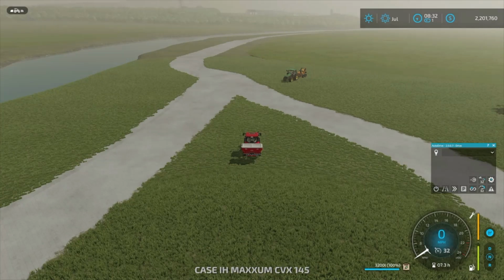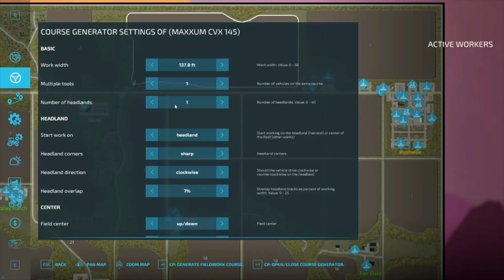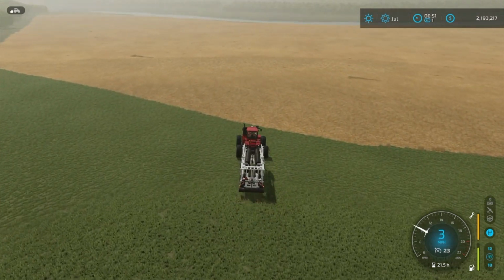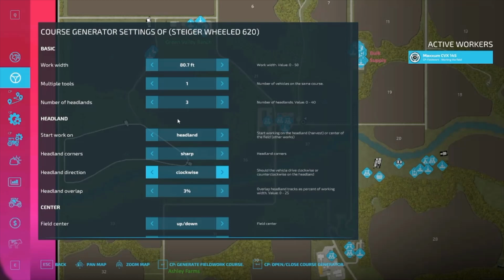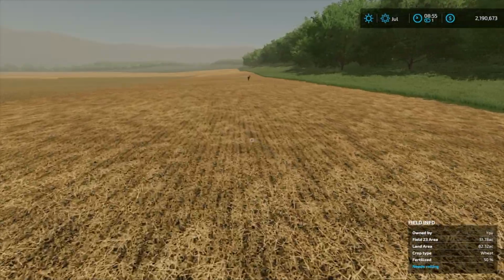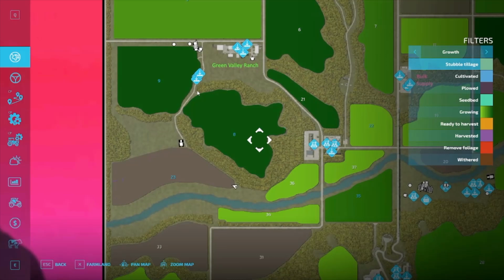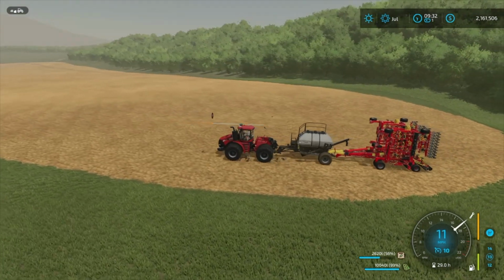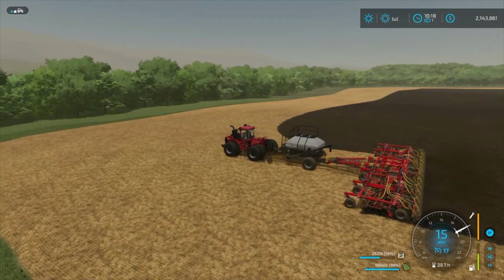FS22 Green Valley Nebraska Planting And Preparing A 52ac Field & Fertilizing Sorghum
FS22 Green Valley Nebraska Today We Will Apply The Second Stage Of Fertilizer To A Large Sorghum Field, Then We Will Prepare & Plant Soybeans In A Small Field Using Courseplay